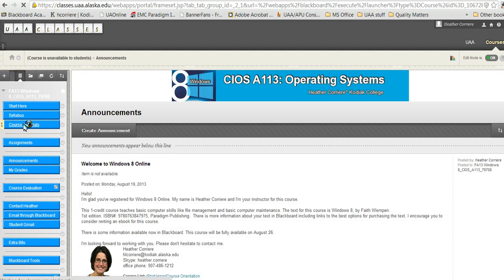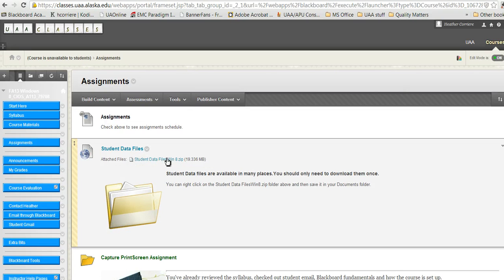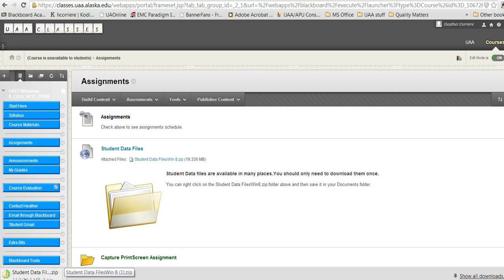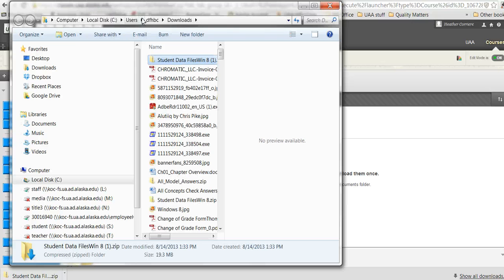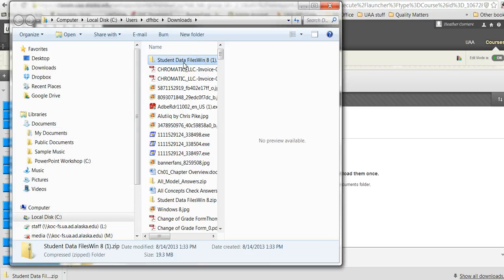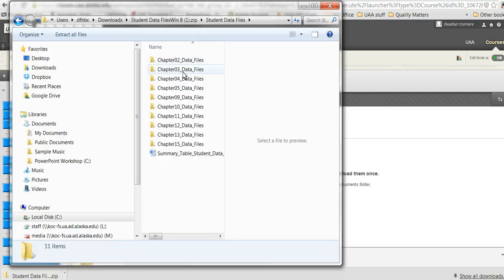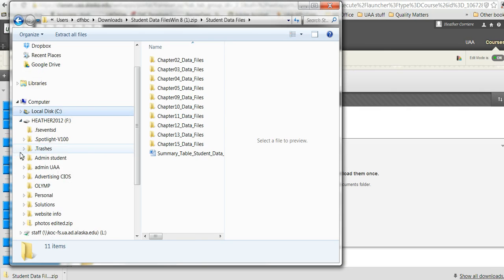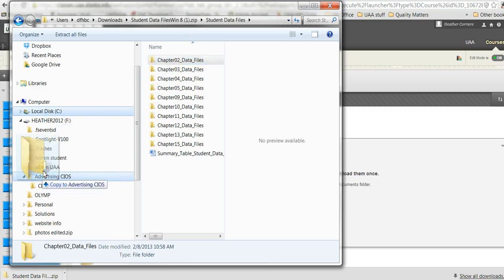Download files from Blackboard